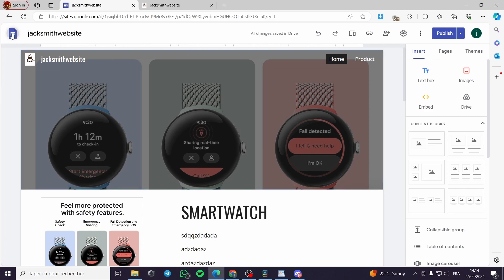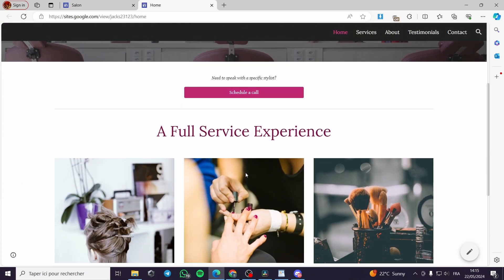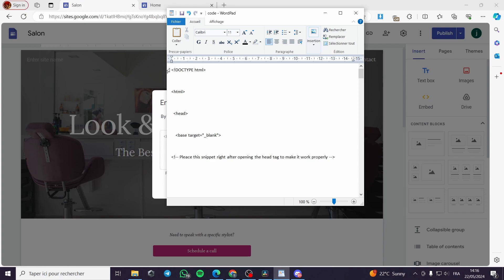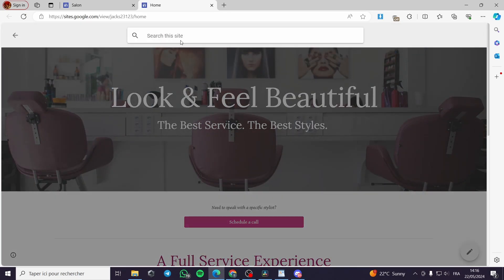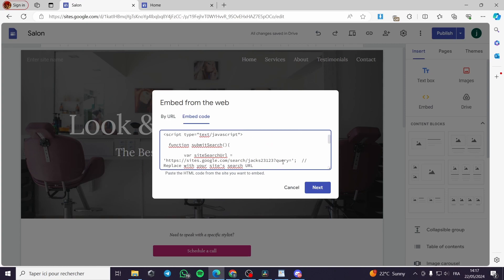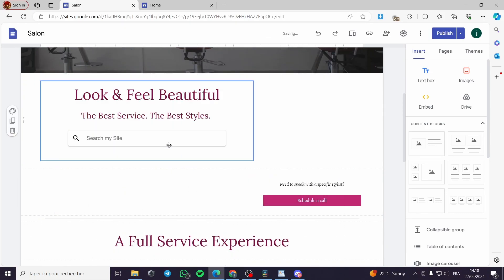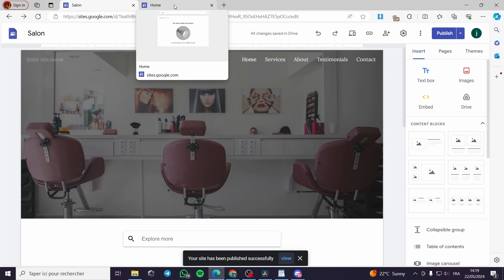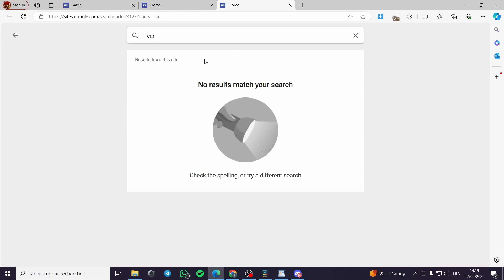How to Add Search Bar in Google Sites | Full Tutorial 2025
If you are looking for a video about How to Add Search Bar in Google Sites, here it is!